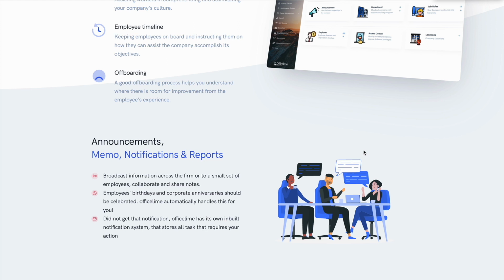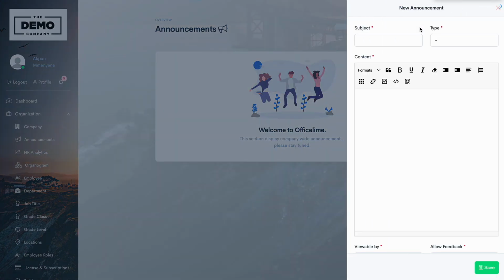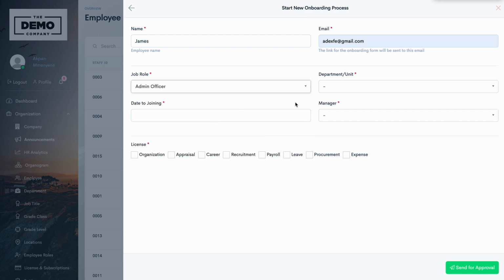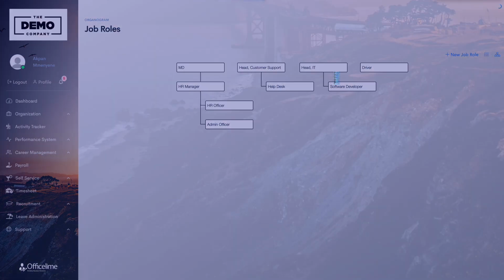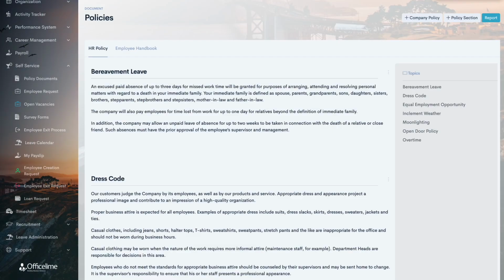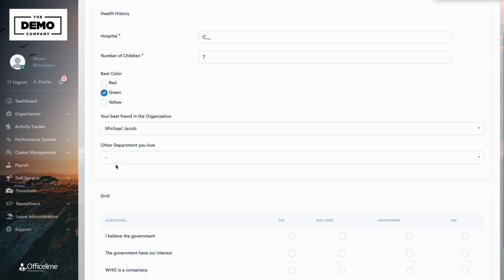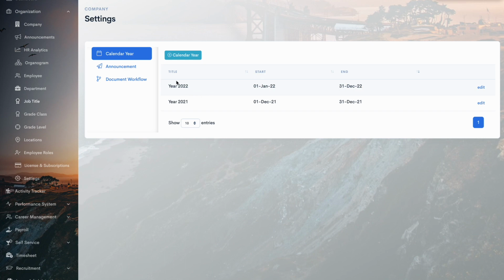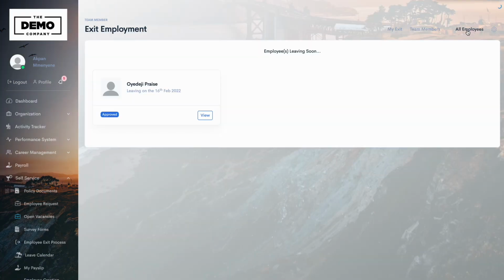Officelime Organization Demo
Automatic Organogram
Visualize your employee structure using job role based organogram, reporting line organogram and departmental organogram to help employees identify team leaders in the organization.

Timeline
01:25 - Introduction
01:44 - Login Interface
03:00 - Dashboard
03:28 - Company setup
03:47 - Announcement
04:40 - HR Analytics
05:26 - Organogram
05:50 - Employee management
06:24 - Onboarding
07:00 - Employee profiling
08:25 - Department
09:16 - Job Role
11:06 - Self Service
11:37 - Company Policy
12:44 - Survey Form
15:55 - Grade Class
16:17 - Grade Level
16:29 - Location
17:00 - Employee Roles, Right and Privileges
18:12 - Settings
19:30 - Employee Exit process

Company Policy Documentation
Monitor and track compliance accross borad with our policy management module.

Survey System
Check the pulse of the heart of your business the people. carry out unlimited number of surveys

The employee process identifies and expresses the various and most important stages that an employee goes through as they interact with the organization.

Onboarding
Assisting workers in comprehending and assimilating your company's culture.

Employee timeline
Keeping employees on board and instructing them on how they can assist the company accomplish its objectives.

Offboarding
A good offboarding process helps you understand where there is room for improvement from the employee's experience.

Announcements,
Memo, Notifications & Reports

Broadcast information across the firm or to a small set of employees, collaborate and share notes.
Employees' birthdays and corporate anniversaries should be celebrated. officelime automatically handles this for you!
Did not get that notification, officelime has its own inbuilt notification system, that stores all task that requires your action